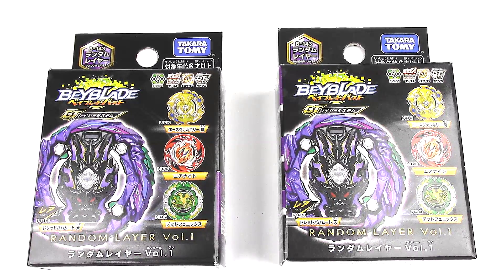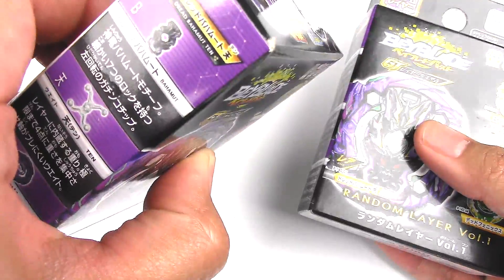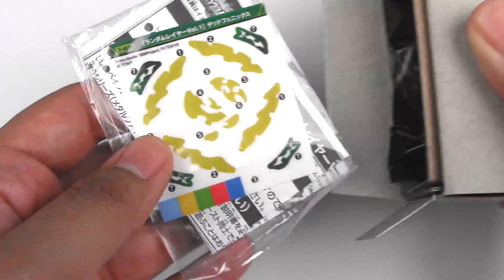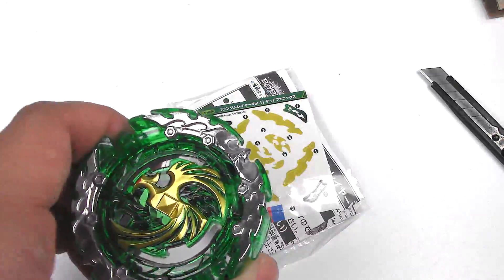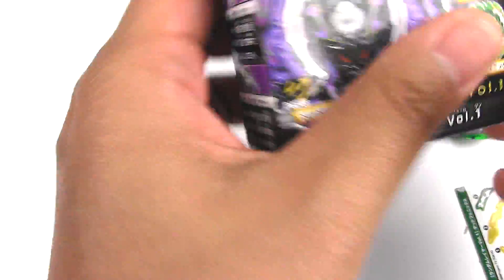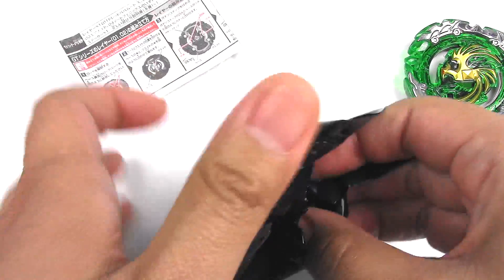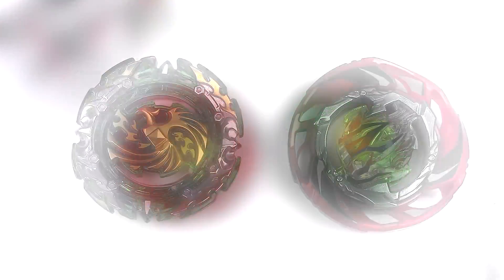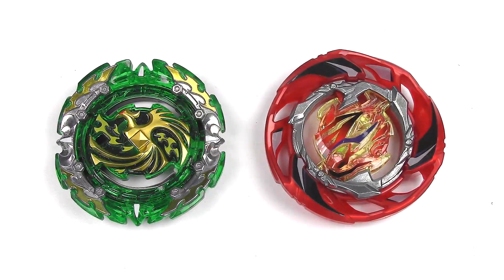RANDOM LAYER VOL. 1 UNBOXING x2 | Beyblade Burst GT ベイブレードバースト ガチ